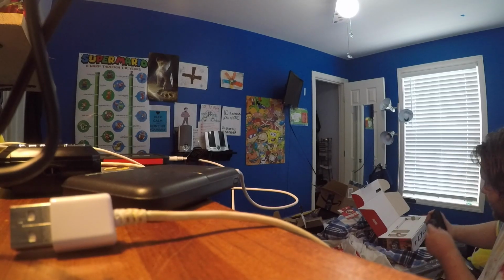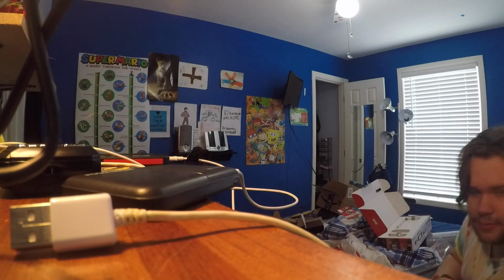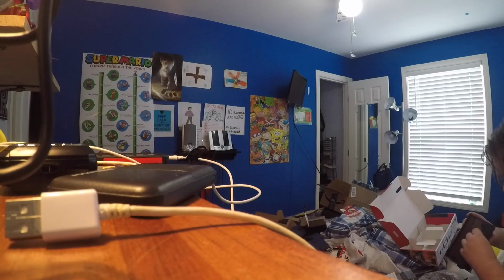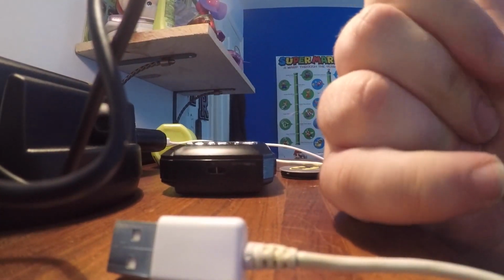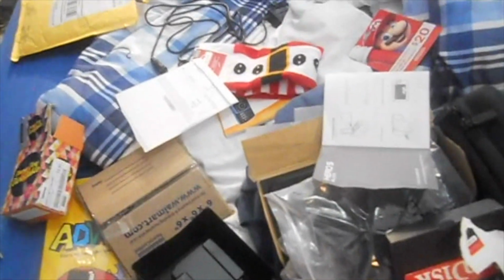Nintendo Switch Unboxing & Setting Up